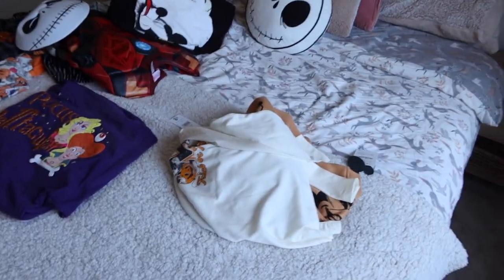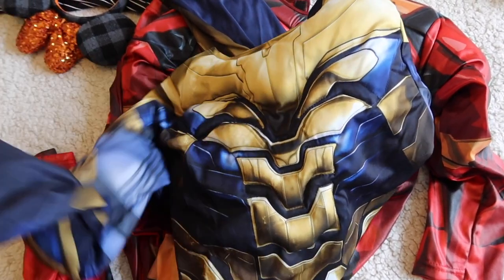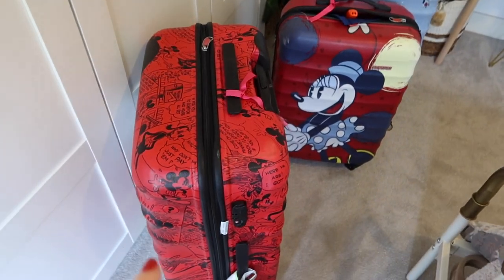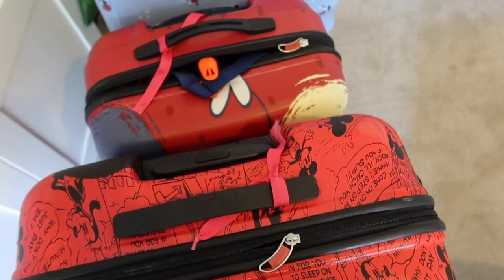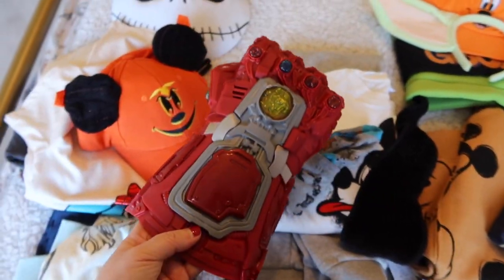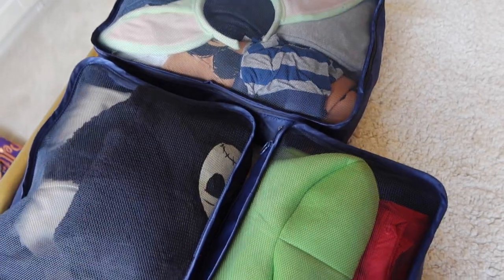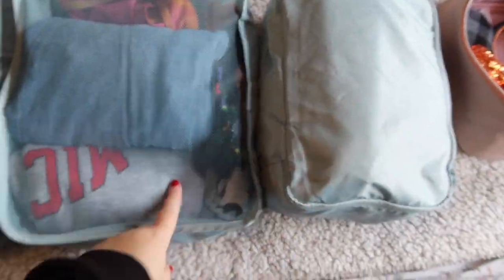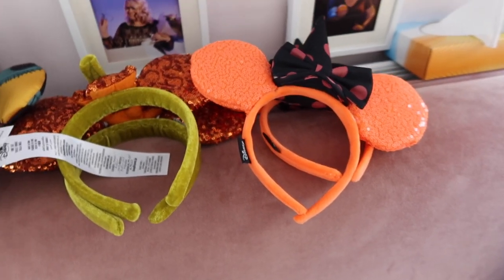PACK WITH ME FOR DISNEYLAND PARIS! Family Packing For Halloween Fun!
⭐️Watch me pack for some family fun in Disneyland Paris! HOORAY!

📚 My lovely book 'Will I Ever Pee Alone Again?' is now out in paperback. if you are based in the US you can grab a copy

brummymummyof2
Optimus Talent LTD
Bentick House
3-8 Bolsover Street,
Fitzrovia, London,
W1W 6AB

Hello! I'm Em an award winning U.K based creator. I live in Birmingham with my two lovely children, my husband Stephen, our Zuchon Margot, Rats Churro and Pretzel and Hamster Nazzy! On a Wednesday and Saturday at 7am I post lovely chatty videos. From hauls to vlogs to chats to Disney fun!